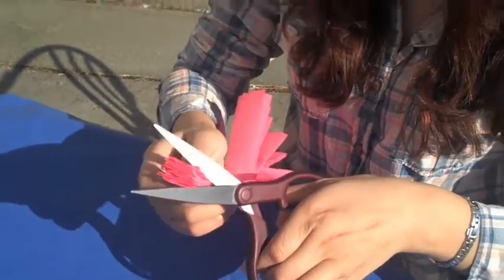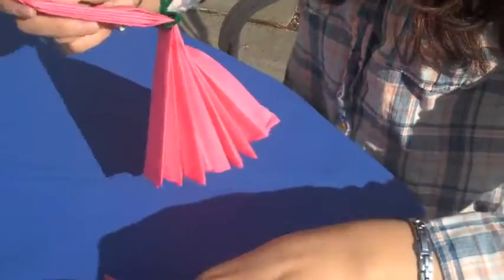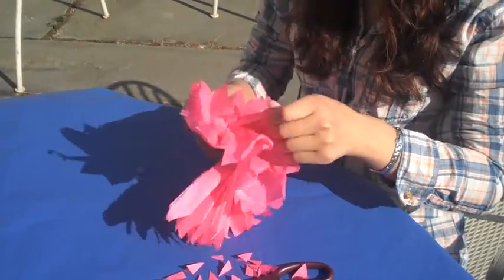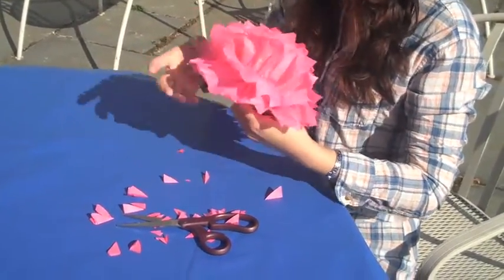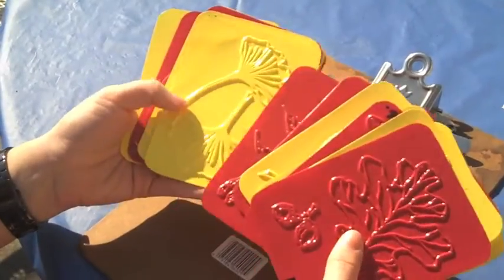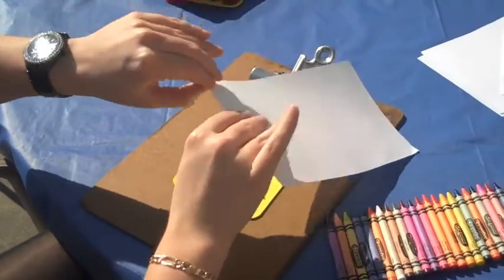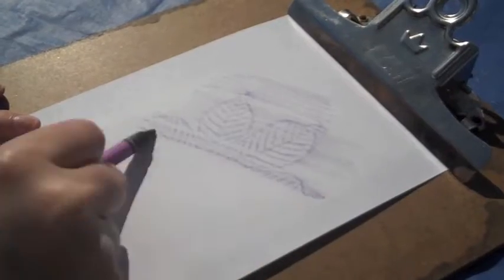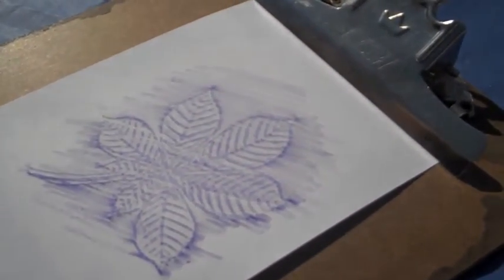Hagley's NatureFest Craft Activities - Saturday, April 28, 10 a.m. to 3 p.m.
Join us at Hagley's NatureFest on Saturday, April 28, from 10 a.m. to 3 p.m. and make these wonderful crafts!